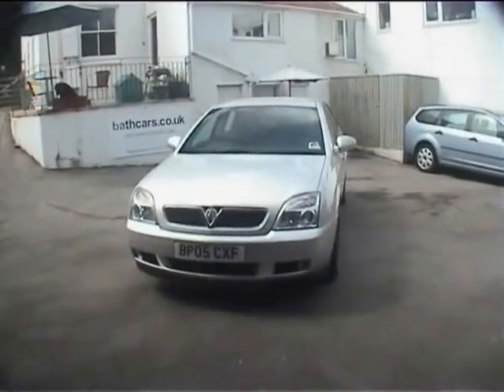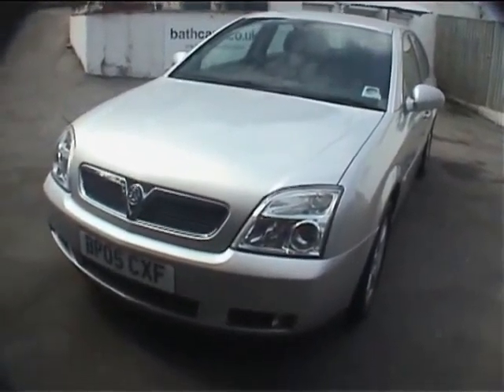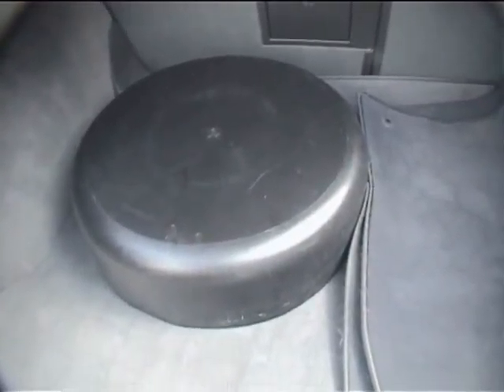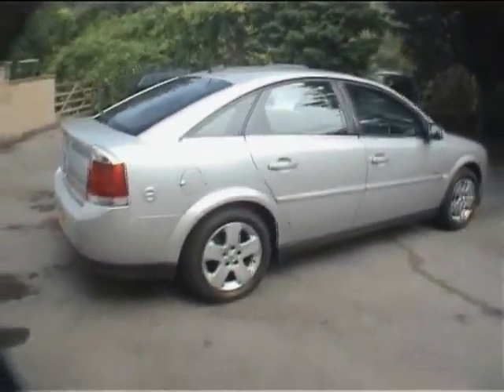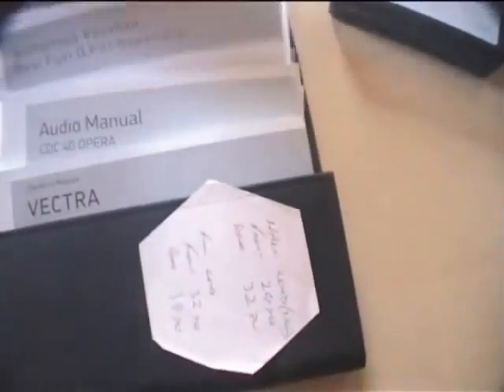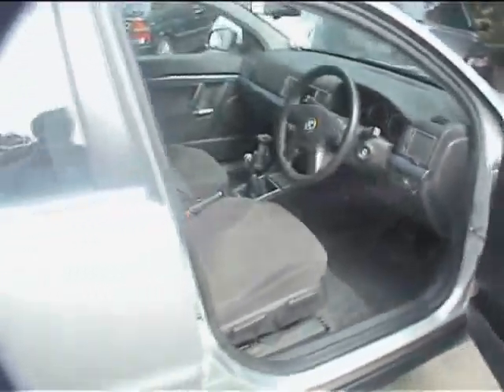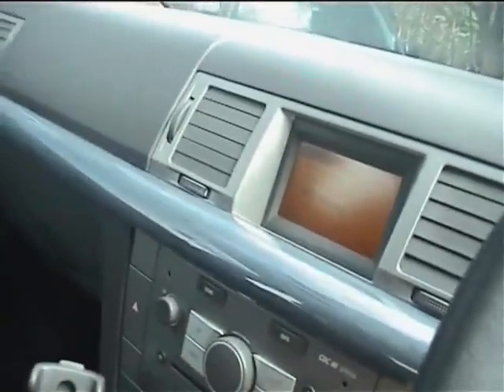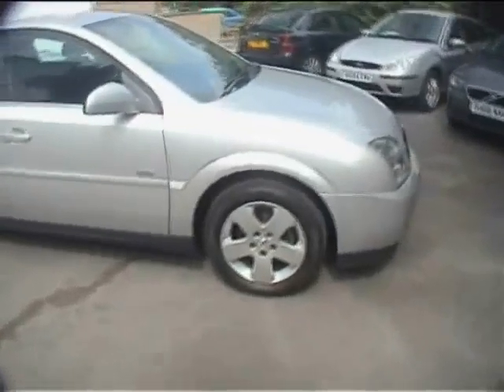WATCH THE VIDEO HERE OF BP 05CXF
VECTRA LPG BATHCARS SILVER DESIGN